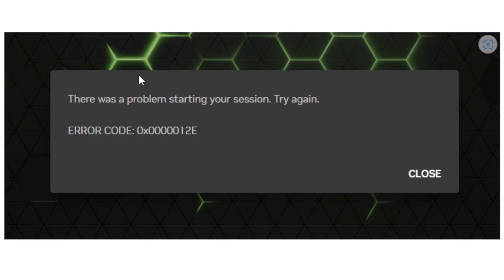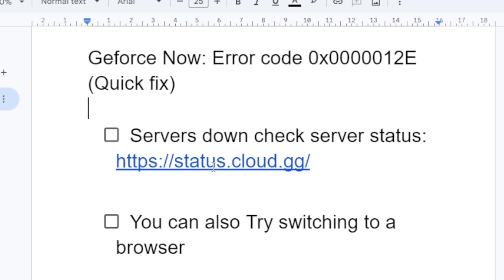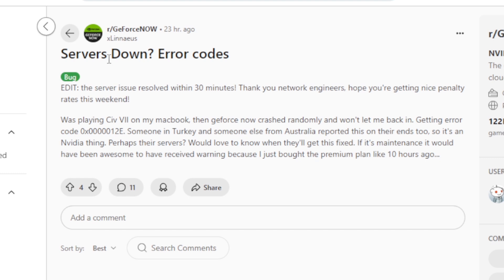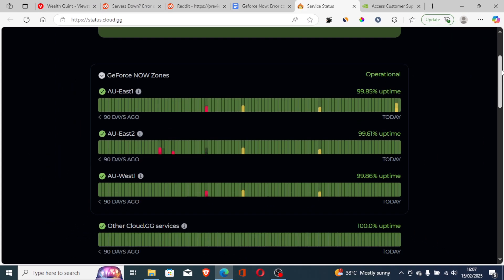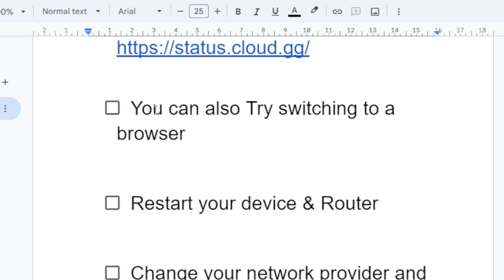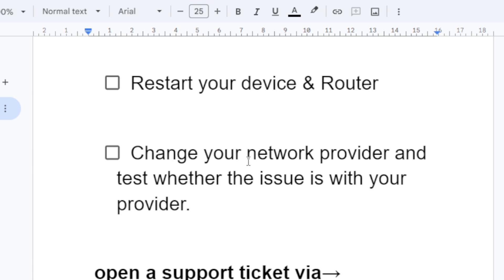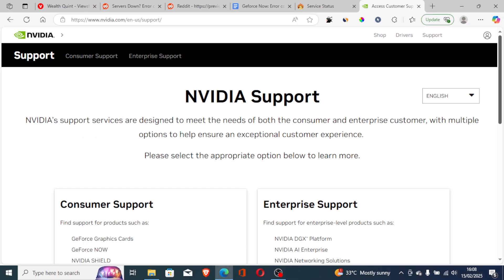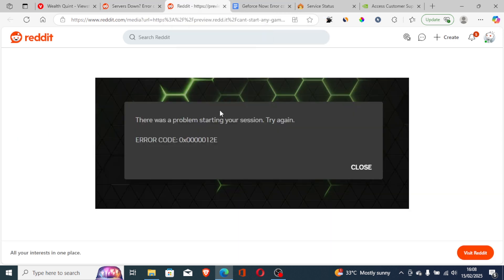GeForce Now: Error code 0x0000012E (Quick fix)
GeForce Now: There was a problem starting your session. Try again. Error code 0x0000012E
You'll get this error message when the Servers are down check server status

You can also Try switching to a browser

Restart your device & Router

Change your network provider and test whether the issue is with your provider.